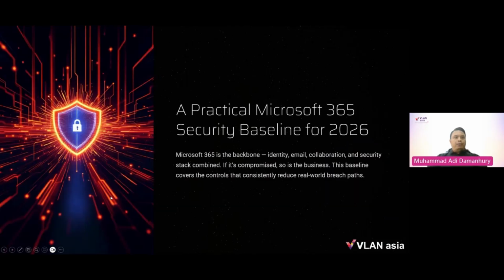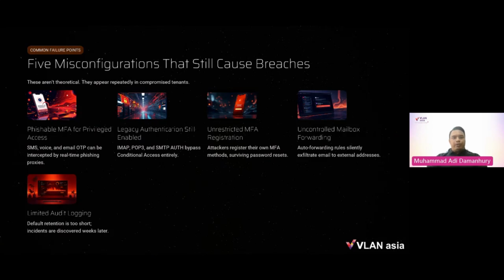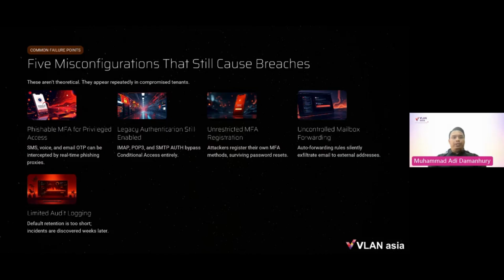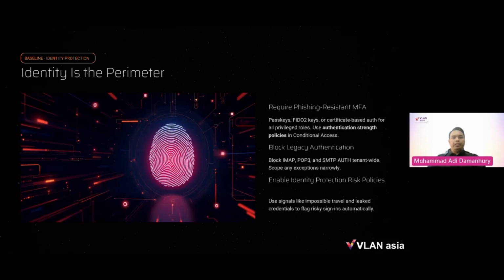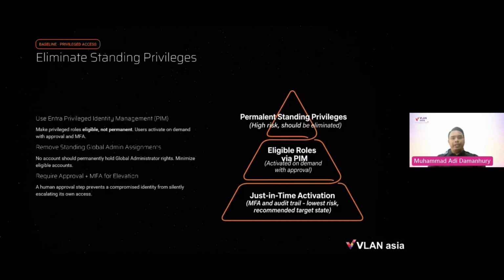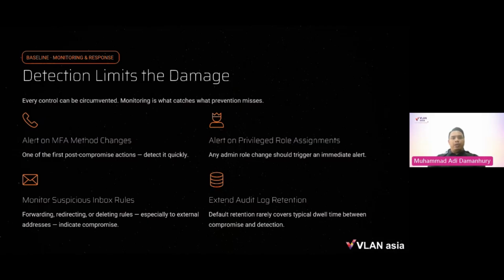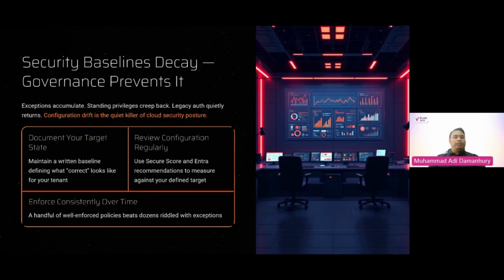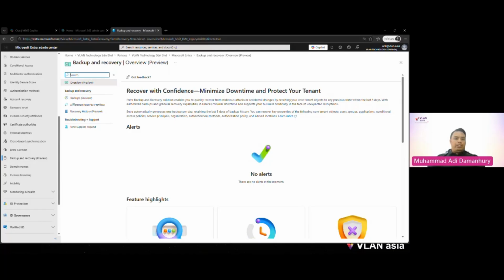Live Microsoft 365 Security Baseline for 2026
In today’s cloud-first environment, most organisations assume they are secure simply because they are using Microsoft 365.

The reality?
Most breaches don’t happen because of advanced attacks.
They happen because of misconfiguration.

In this session, we break down what Microsoft’s latest security baseline actually means, and how organisations can strengthen their protection across identity, email, collaboration, and data.

You’ll learn about:
• What Microsoft 365 Security Baseline 2026 actually includes
• Why identity is the #1 attack surface in cloud environments
• How misconfiguration leads to most security breaches
• The real role of Multi-Factor Authentication (MFA)
• How to improve your Microsoft Security Score
• What to do immediately after a phishing attack
• Practical steps to secure your Microsoft 365 tenant

Whether you’re an IT manager, business owner, or using Microsoft 365 daily, this session will give you a clearer view of where your security gaps might be.

If your Microsoft 365 tenant is compromised, your entire business is at risk.

This webinar helps you understand how to prevent that.

Need help reviewing your Microsoft 365 security setup?
Reach out to VLAN Asia for a security assessment.

Follow VLAN Asia for more insights on cybersecurity, digital transformation, and Microsoft solutions.